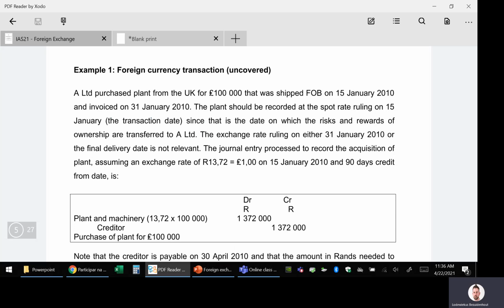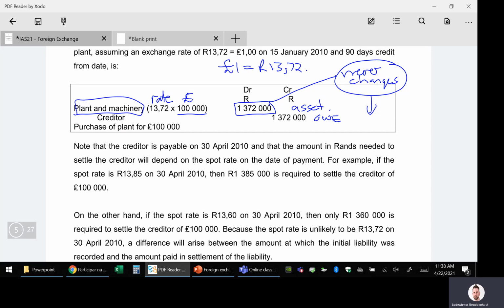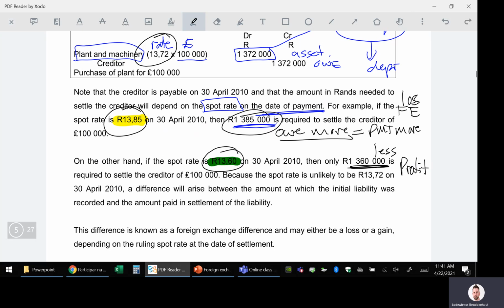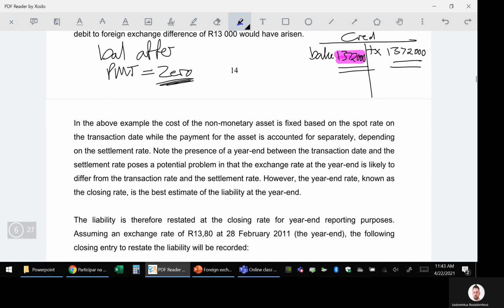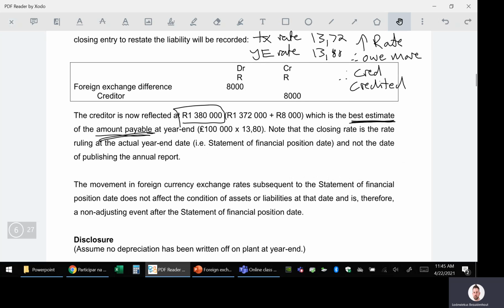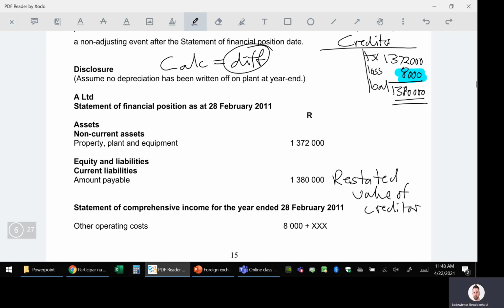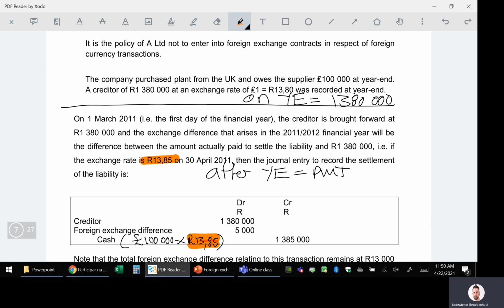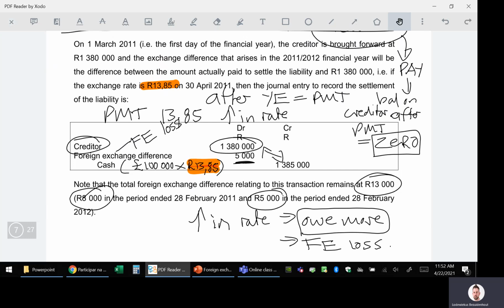16 February 2026